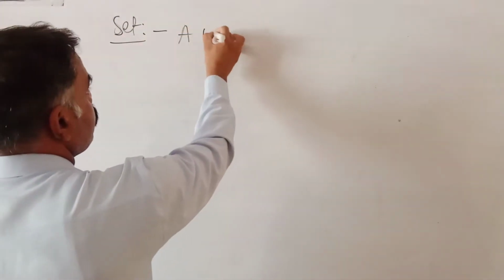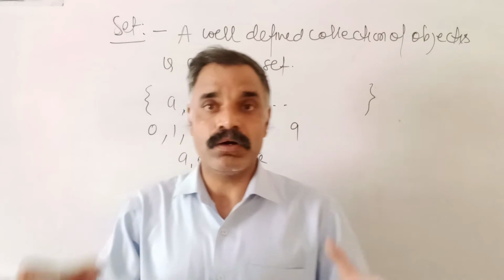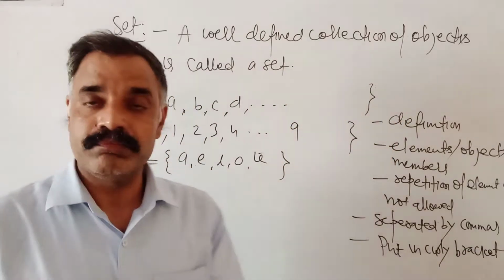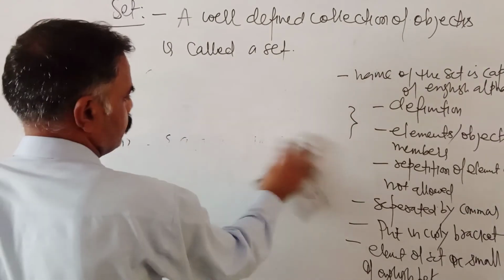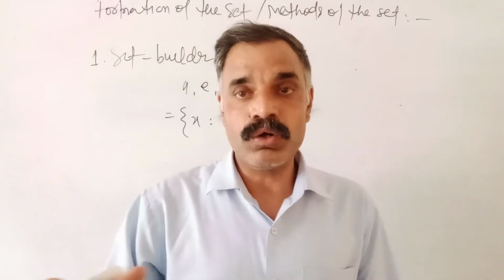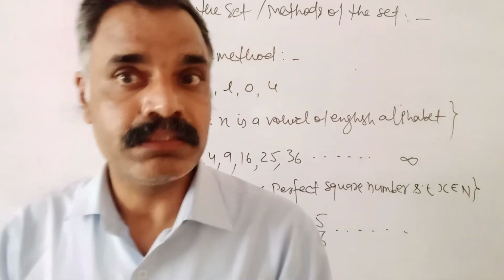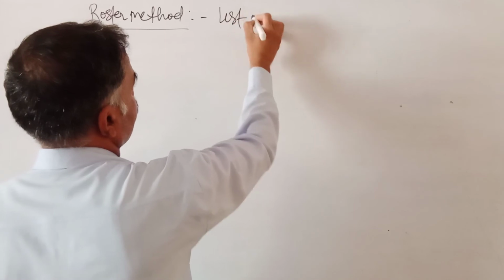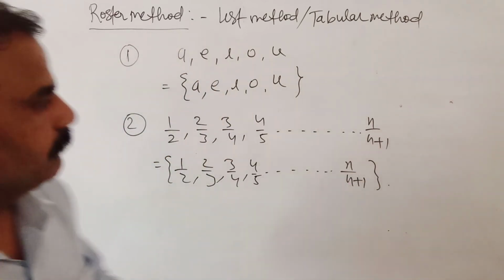XI MATHS: formation of sets